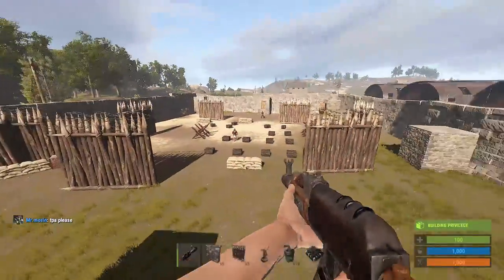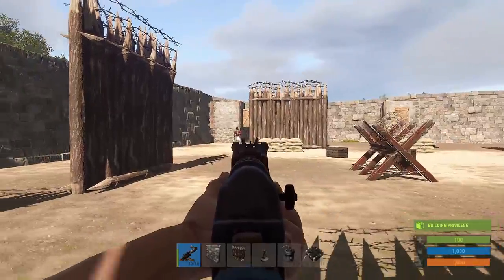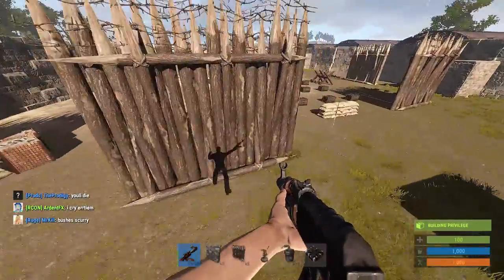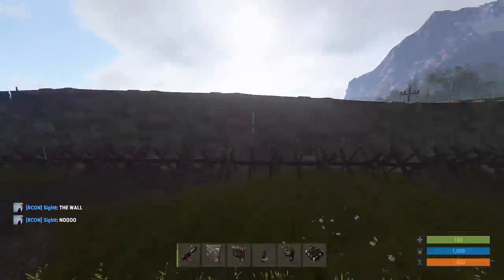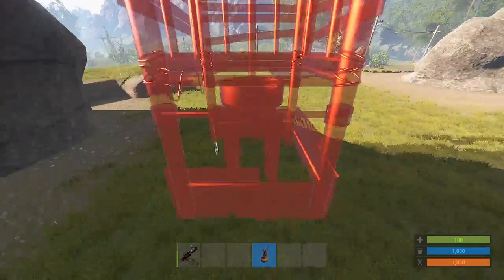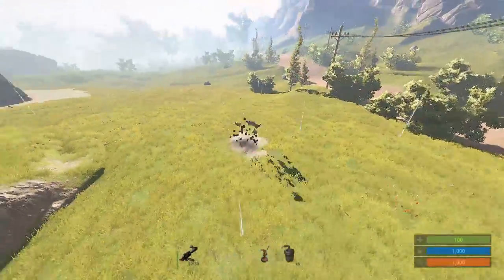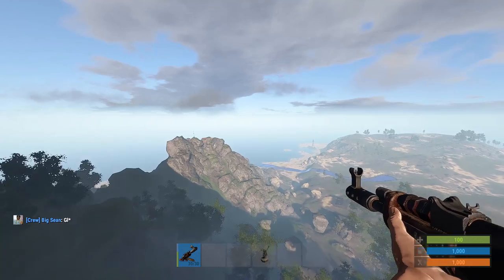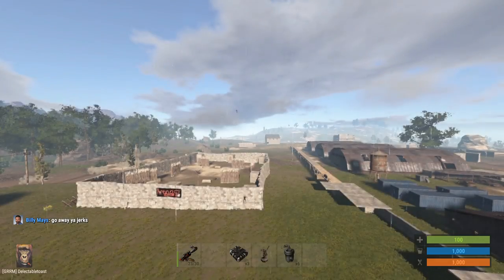Rust Update! - Server performance, compound walls and more!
Rust got an update! Significantly better server performance, compound walls, Steam Workshop and other stuff.

Join my Rust server!!! To join: search "Viking" in modded category of server list.

List of changes this update:

- Greatly improved server performance, increased server FPS results in smoother player movements and much better combat
- Stone Compound Wall added
- Steam Workshop clothing support
- Wooden Compound Wall added
- Building plan now visible in players hands
- No radiation in rad towns (temporary)
- And more!